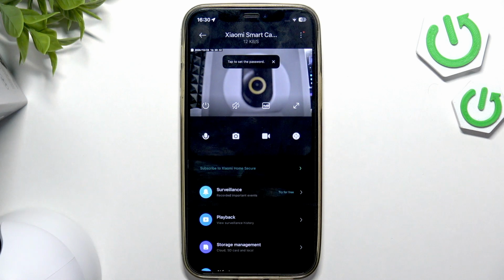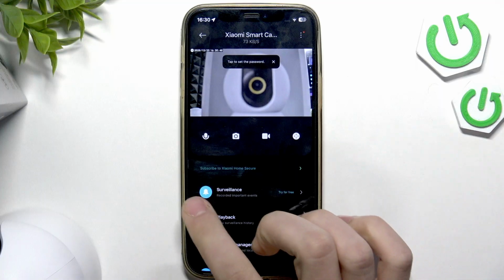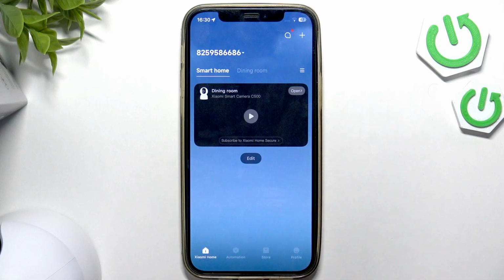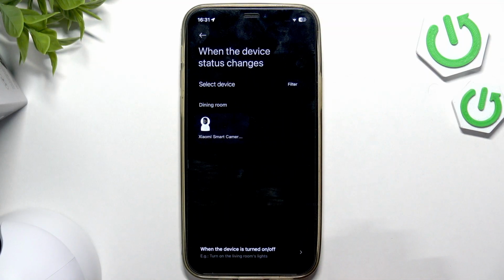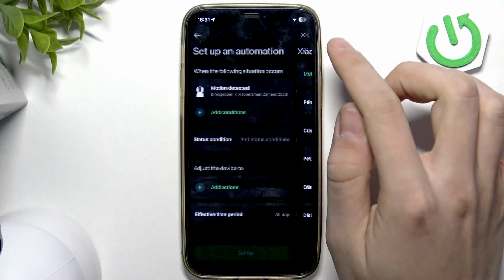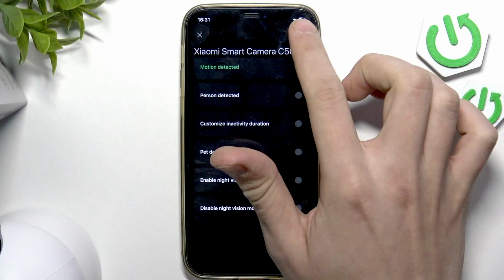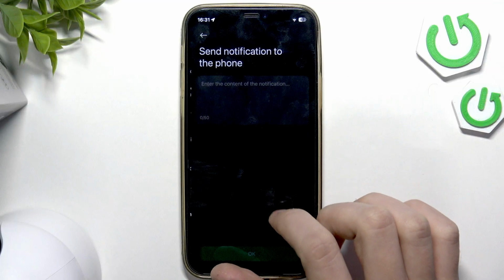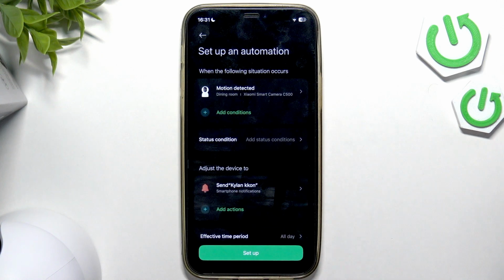Xiaomi Smart Camera C500: How to Set Up Smart Automation (IFTTT logic in Mi Home)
Learn how to set up Smart Automation for the XIAOMI Smart Camera C500 in the Mi Home app. This video shows step-by-step how to create automations with IFTTT-style logic: choose triggers like Motion Detected or Person Detected, select actions such as notifications, device control, delays or Night Vision, and save the automation so your camera reacts automatically. Follow along to make your Xiaomi Smart Camera C500 smarter and get instant alerts or automated actions when motion or people are detected.

How to set up Smart Automation on XIAOMI Smart Camera C500 in Mi Home?
How to use Motion Detected trigger on XIAOMI Smart Camera C500?
How to send notifications from XIAOMI Smart Camera C500 automation?

0:00 - Intro: what we will set up
0:11 - Open Mi Home and go to the main menu
0:22 - Tap Automation and start a new automation
0:29 - Add Conditions: select your XIAOMI Smart Camera C500
0:37 - Choose trigger: Motion Detected, Person Detected or other options
0:54 - Select actions: Smart Home devices, delay, or notifications
1:00 - Enter custom notification text and other settings
1:08 - Save and confirm: automation is set and ready